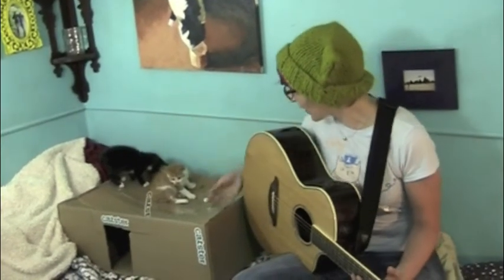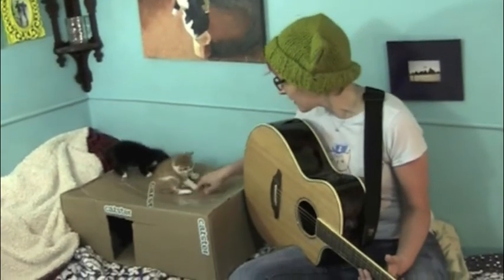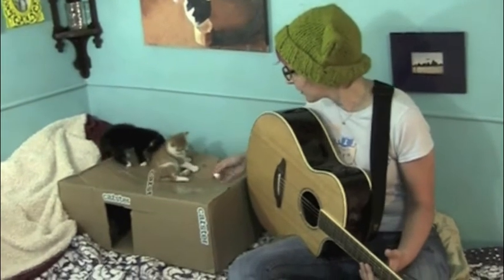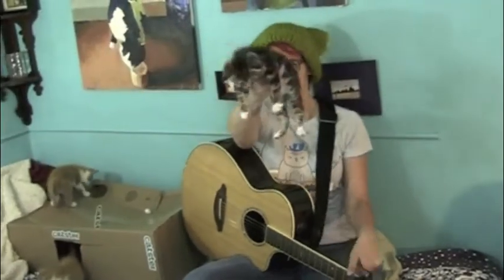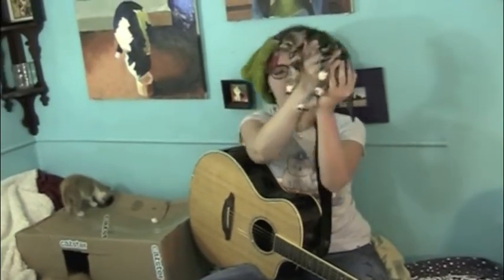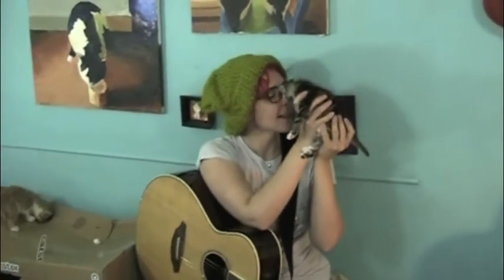Sarah Donner: Why Do Cats Have a Third Eyelid?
A Catster reader wants to know why cats have freaky third lids on their eyes.